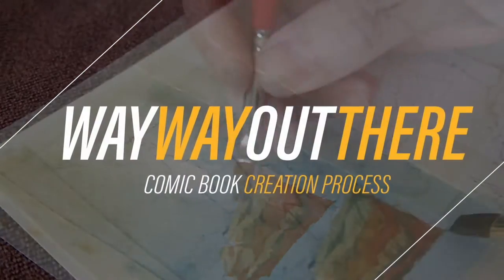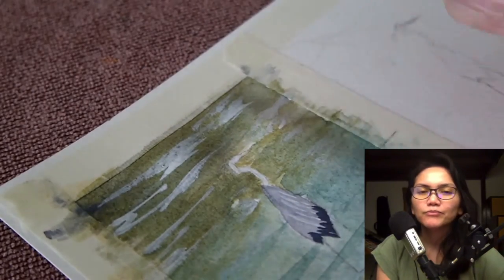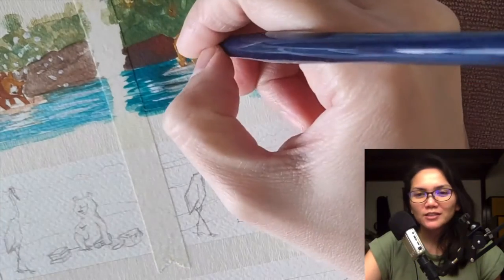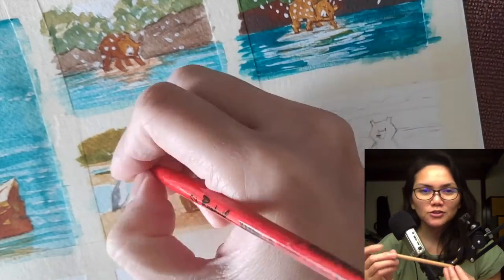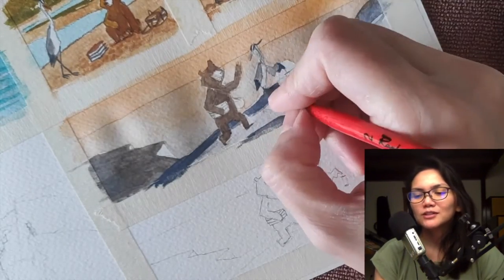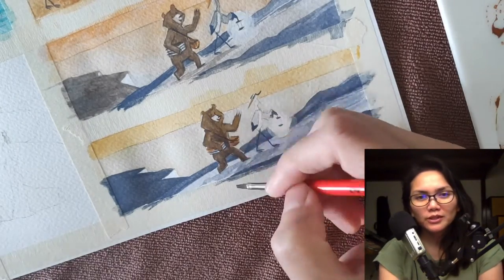Way Way Out There | comic book creation process #6 (Permanent3rdGrade with Cat's Art School)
let's take a look at what determines style...

In this exercise I'm painting my characters to determine their colour assignments and the manner in which I would colour the different characters.

Materials used in this video:
• gouache (Holbein Artists' Gouache)
• sable paintbrush (Weber Museum Topaz 1/4 flat)
• synthetic paintbrush (Raphael Kaerell no. 4 flat)
• synthetic paintbrush (Raphael Kaerell no. 2 flat)
• sable paintbrush (Escoda Optimo Kolinksy no. 4 flat)
• sable paintbrush (Escoda Optimo Kolinksy no. 2 flat)
• coloured pencils (Caran d'Ache Luminance + Pablo)
• kneadable eraser (Faber-Castell)
• watercolour paper (Fabriano 200gsm)
• masking tape (1/4in)